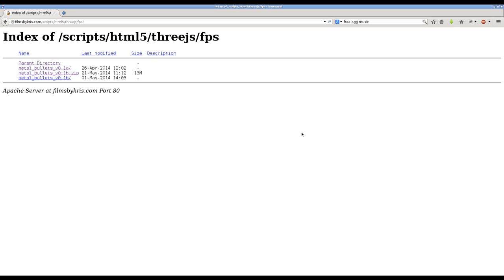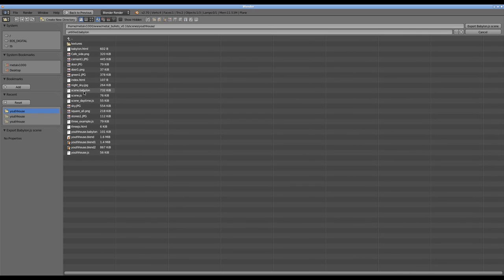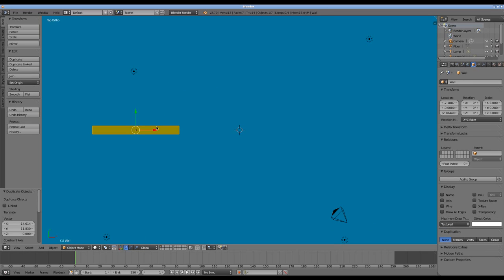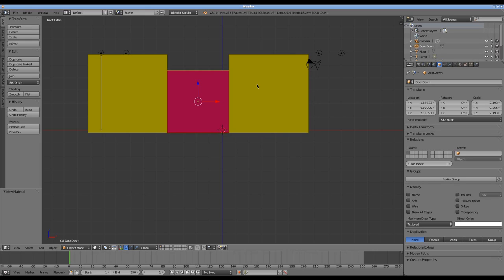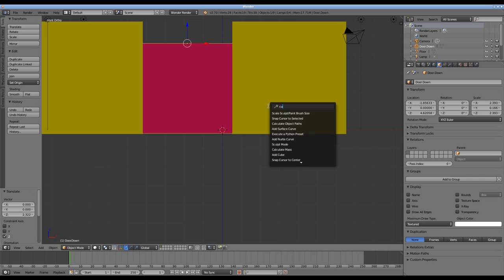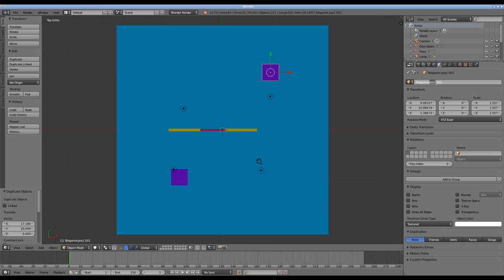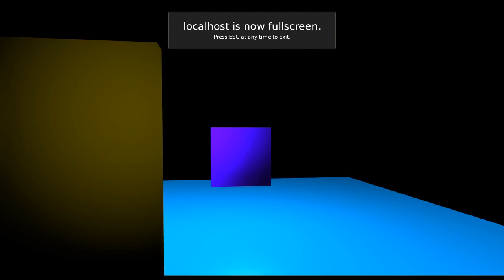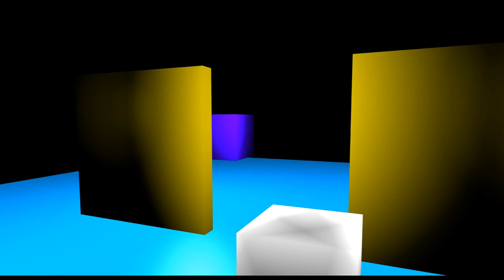HTML5 First Person Shooter Project Metal Bullets Quick Overview of Development